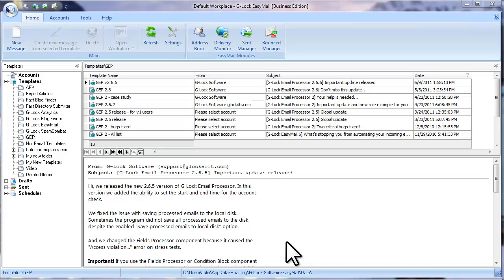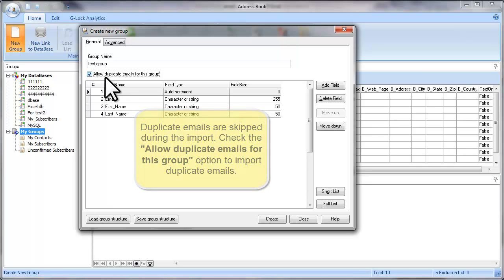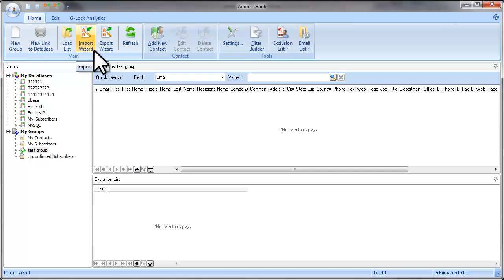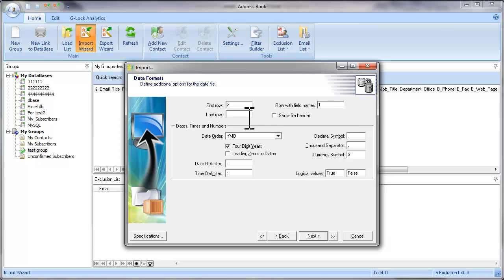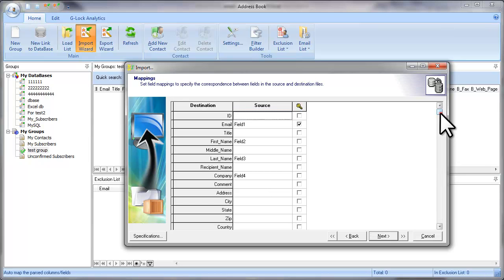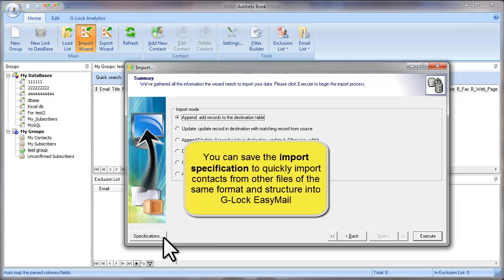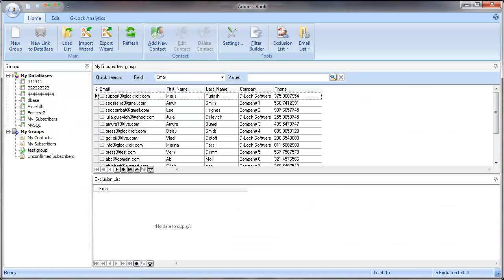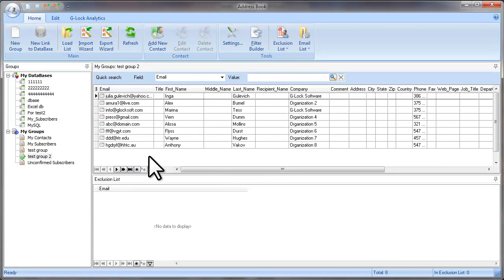How to Import Contacts from CSV File into G-Lock EasyMail Address Book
More If your contacts are stored in a file, you can easily import them into a group in G-Lock EasyMail address book using the Import Wizard. The Import Wizard allows you import the contact information from Paradox, DBase, Text, CSV, HTML, MS Excel, MS Word, Lotus 1-2-3, QuattroPro, XML, MS Access Database, ADO connection, DBISAM table, and Clarion table files.